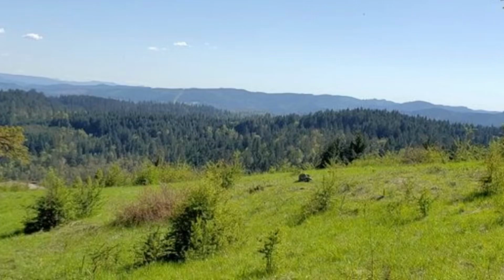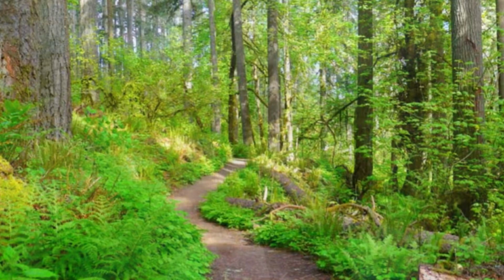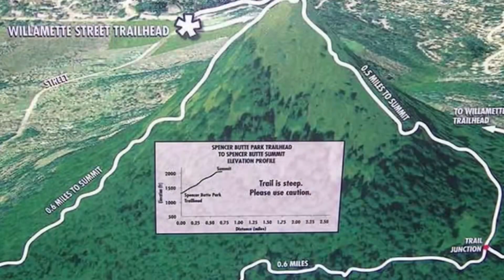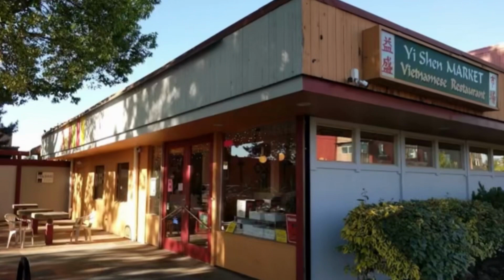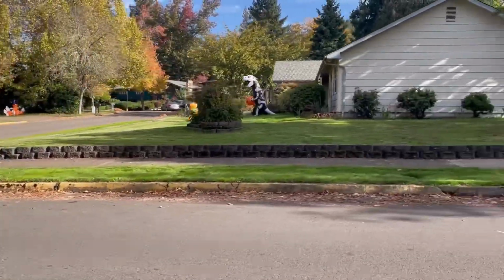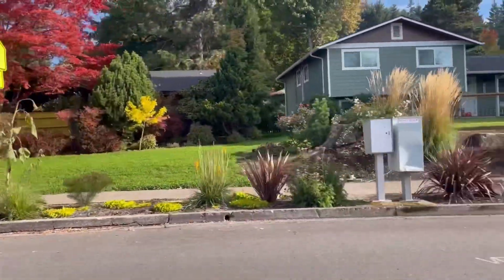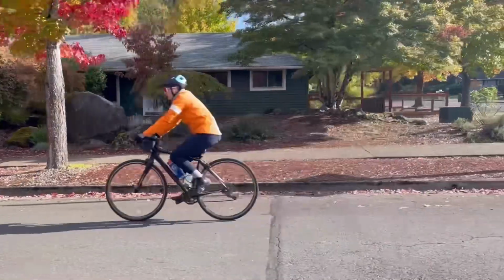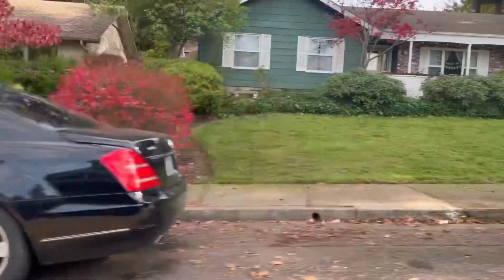Full Tour of Churchill Neighborhood in Eugene, Oregon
Let me take you on a tour of my neck of the woods - Churchill Neighborhood! Churchill comprises of 3 areas and is a great neighborhood for starter homes. If you're considering relocating to Eugene, Oregon, this neighborhood tour is PERFECT for you to know more about what it's like to live in Churchill, Eugene.

Best way to reach me? Shoot me an email or inquire through my website!

If you are new here, welcome! I am Hannah Caldwell, a real estate agent in the beautiful city of Eugene! I specialize in working with clients relocating to various parts of Eugene, Oregon and the surrounding areas, so I created this channel to help you learn more about our home as you consider moving here.

On this channel you can expect to learn about and tour various places in and around Eugene, help weigh pros and cons, and find out tips and tricks for your move! Are you looking to relocate to a state other than Oregon? I have a vast network of rock star agents across the nation I can connect you with! Proudly serving Eugene, Oregon - the Willamette Valley, and Surrounding Areas, I love receiving your referrals! Thank you X100.

***Licensed in Oregon with Real Broker

0:00 Peppertree
1:02 Bailey Hill
2:50 Wild Iris Trail
3:58 Shopping & Food
5:52 Drive Through
7:25 Churchill Home Tour
8:54 South West Hills
10:14 End of tour